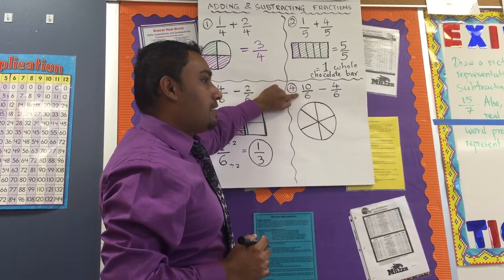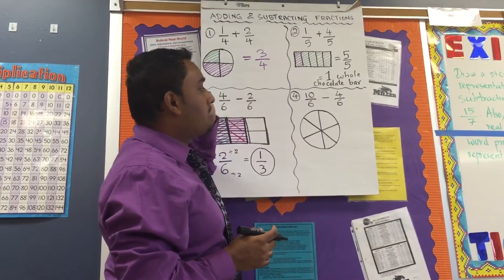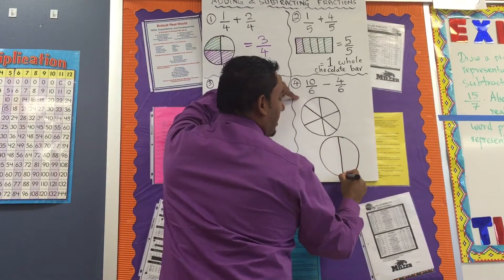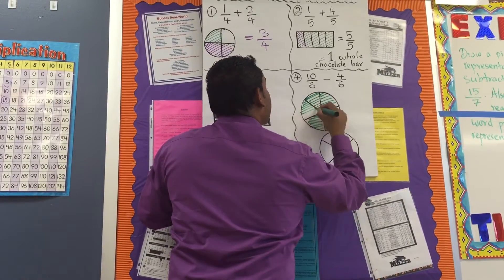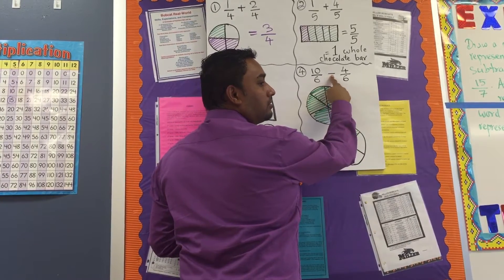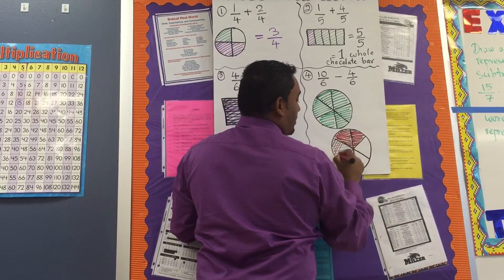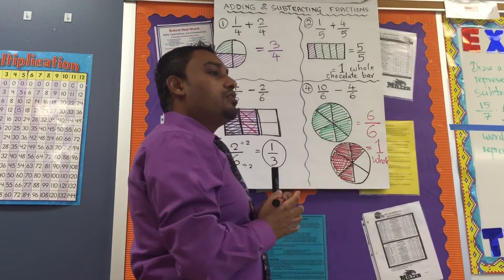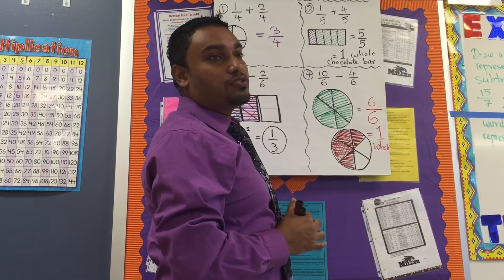Adding /subtracting fractions- Part 2